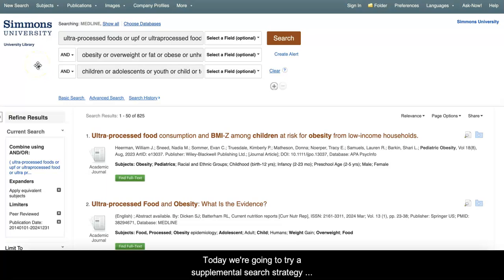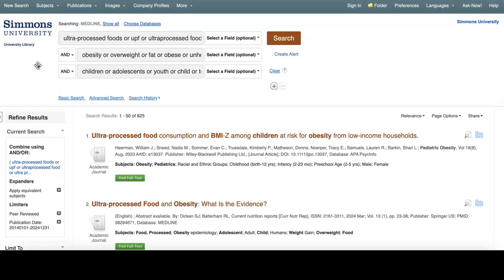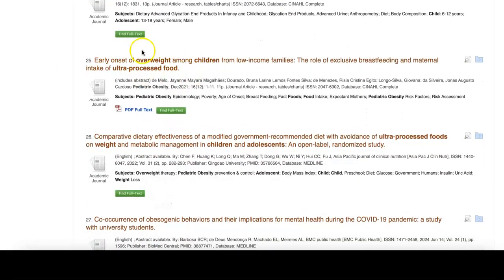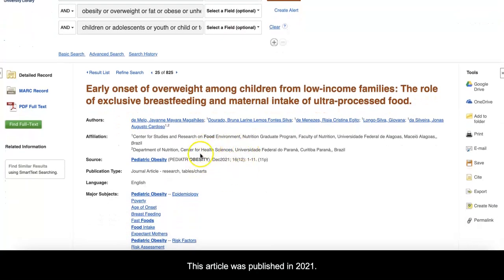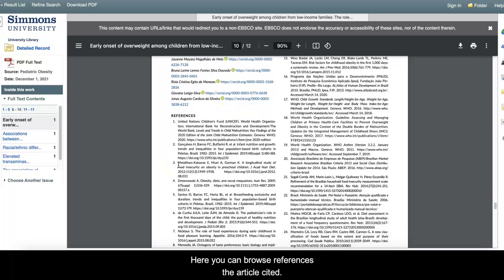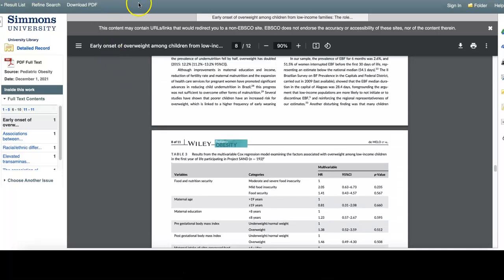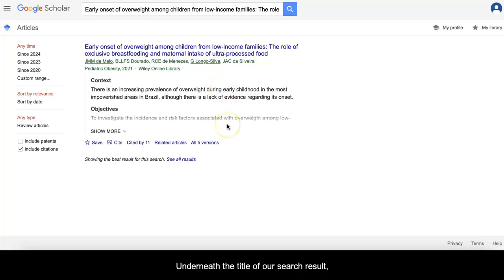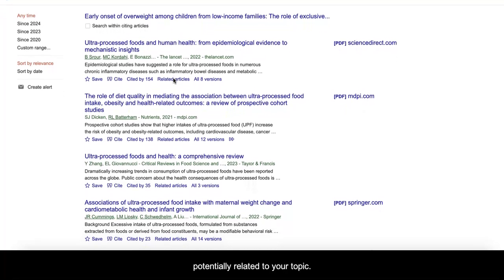06) Nutrition Literature Search Tutorials: Citation Searching